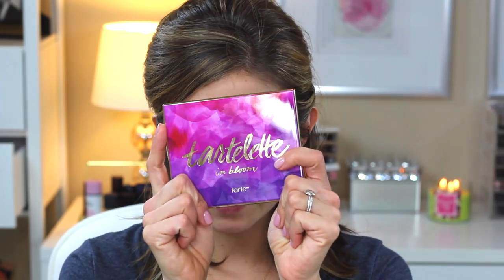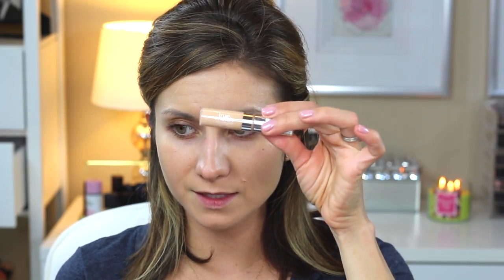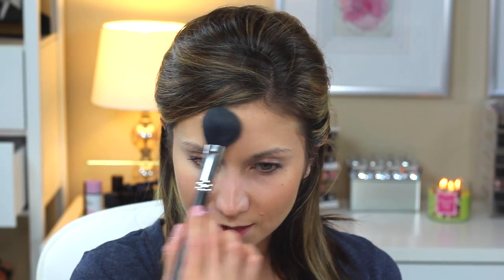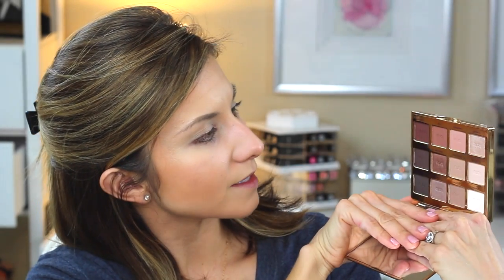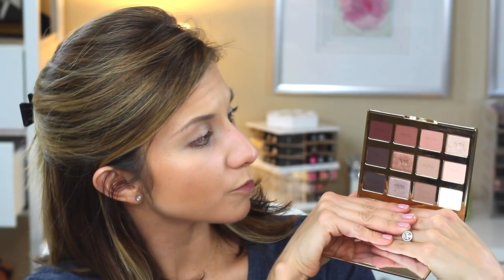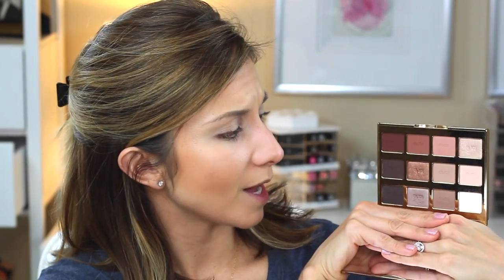Talk Through -Valentine's Makeup Tutorial | Tartelette In Bloom Palette | Taupe Smokey Eye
READ ME***

Hi lovelies!

I post videos on makeup tutorials, product reviews, hauls and all things beauty! I love sharing my passion with other makeup addicts!

6705 West Highway 290 #502- 119

Products Used:
Pixi Glow Mist Setting Spray
Makeup Forever Ultra HD Stick Foundation
NARS Sheer Glow Foundation
Solie Tan De Chanel Bronzer
Makeup Forever HD Invisible Loose Powder
Anastasia Beverly Hills Dip Brow Pomade in Taupe
Marc Jacobs Instamarc 40 Highlight Powder
Bella Pierre Black Gel Eyeliner Pencil
Chanel Le Volume Masacara (AMAZING MASCARA- Thank you all for recommending it!)
Too Faced Blush Palette
Hourglass Ambient Strobe Light (Incandescent Light)
Colour Pop Lippie Stix "Westie"
Urban Decay Naked Lipgloss in "Sesso"

xo-Lisa J